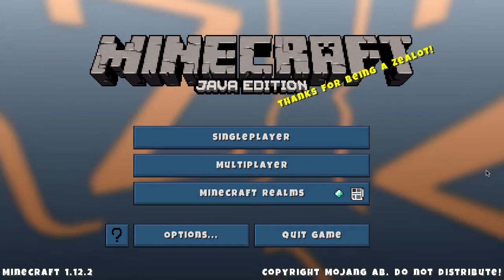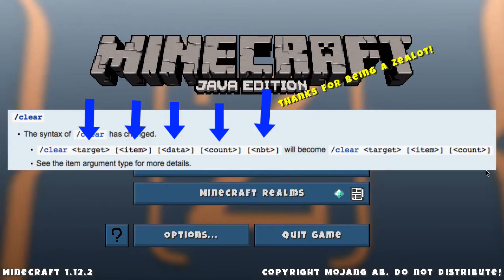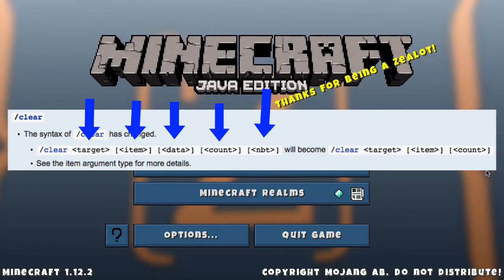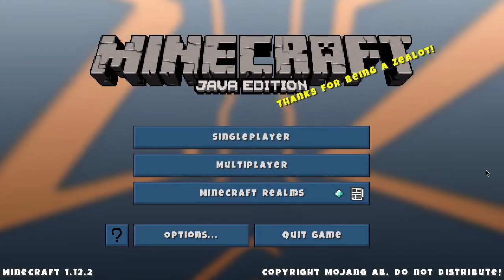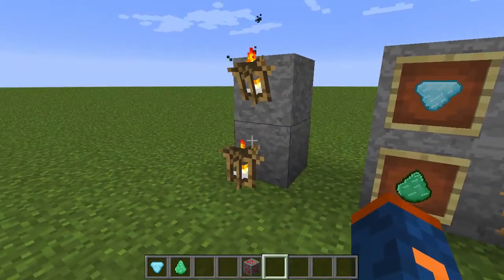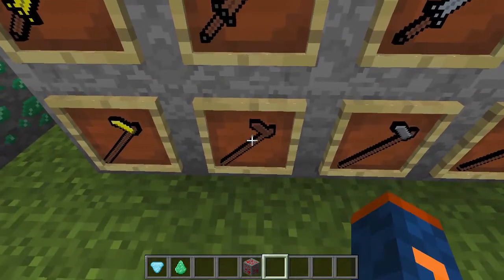Using Commands in Minecraft: Preparing for the big 1.13 Syntax Update! | Resource Pack Preview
Minecraft 1.13 means a lot of changes for commands in Minecraft. No need to worry! I will be doing videos for every command in every version of the game!

Check out the other videos in this tutorial series on how to use commands in Minecraft to learn more!